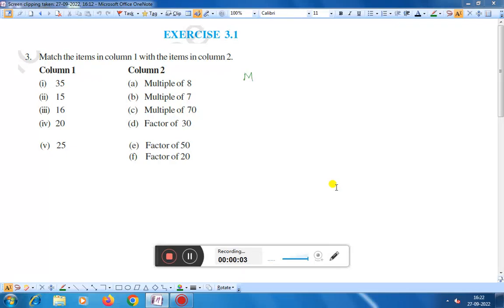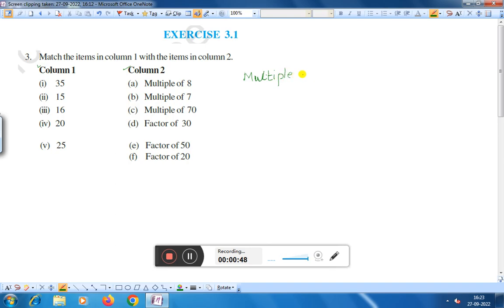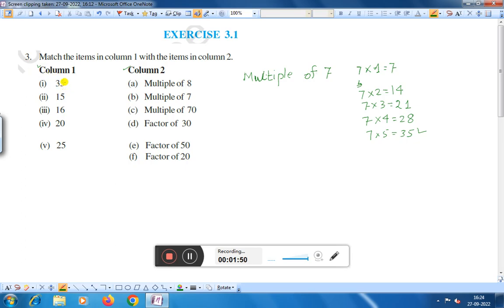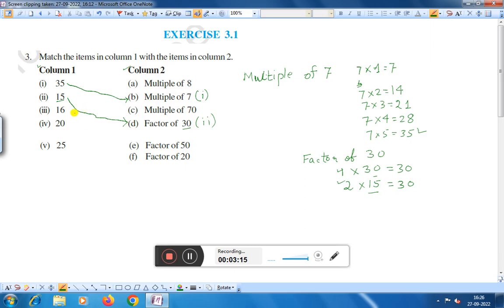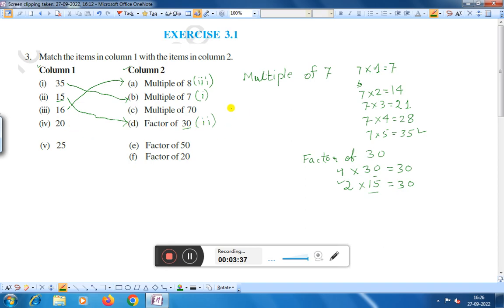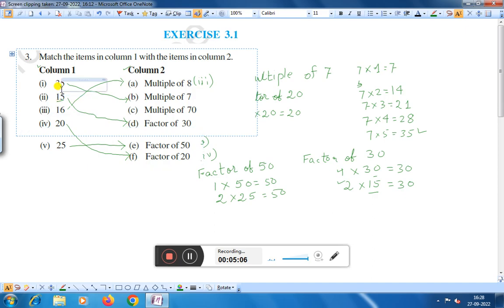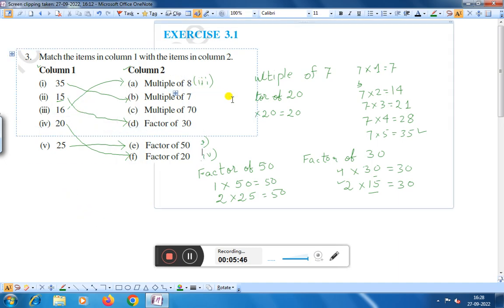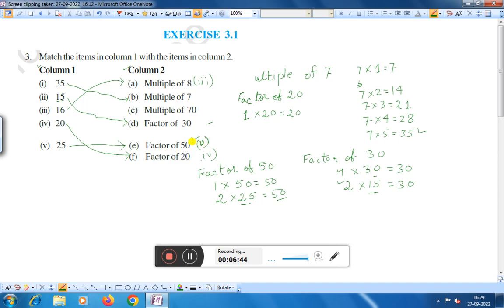NCERT,CBSE,EX-3.1,Q.NO-3,PLAYING WITH NUMBER,CHAP-3,CLASS 6 MATHS